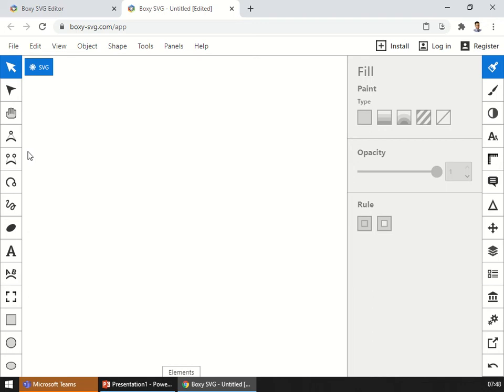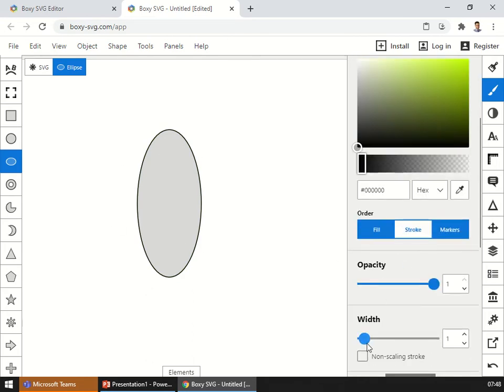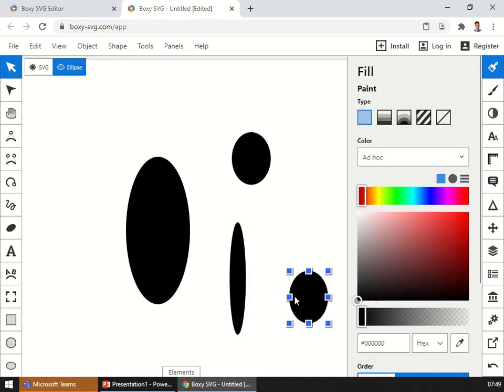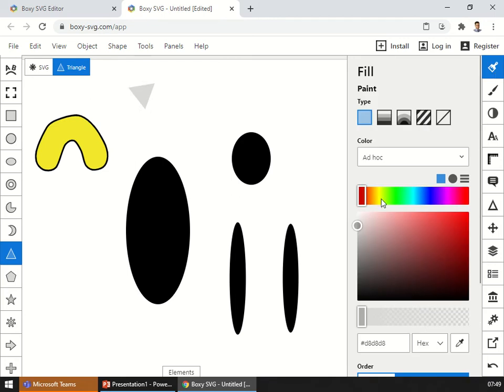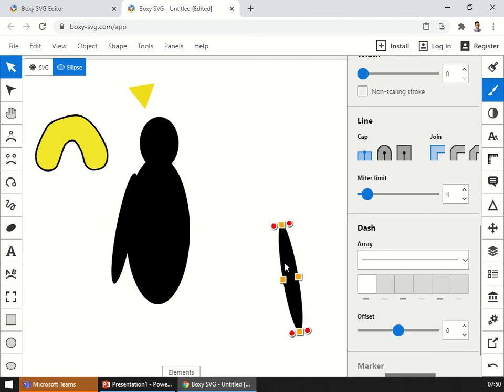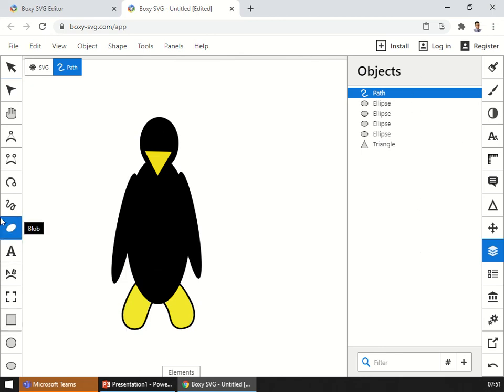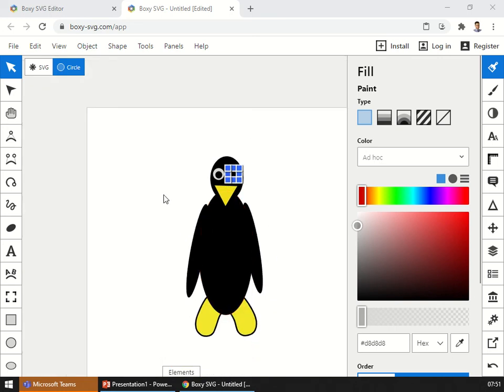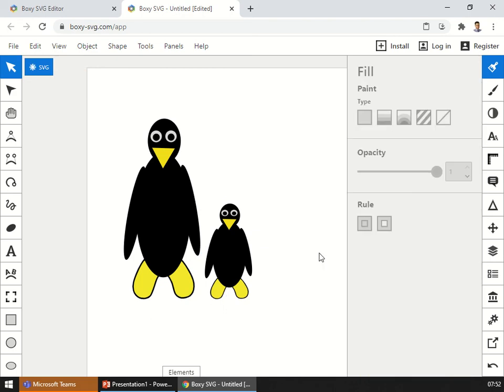Vector Graphics 2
How to make a simple penguin graphic using vector graphics